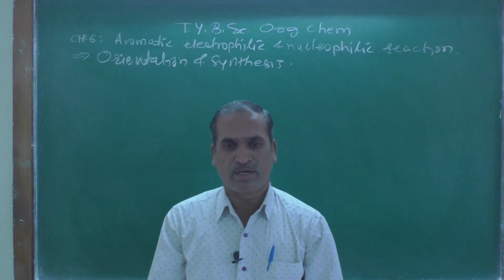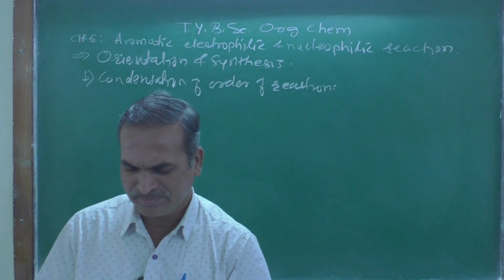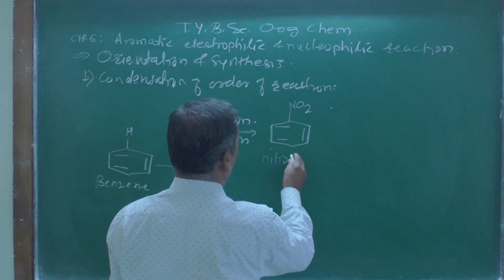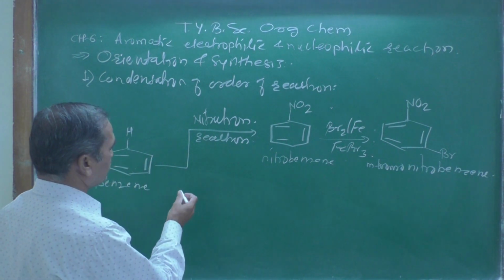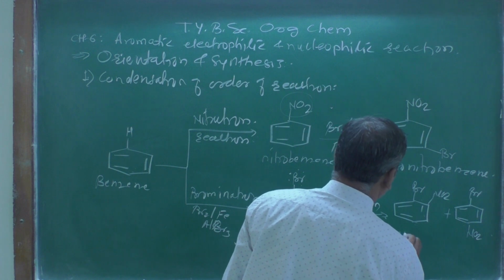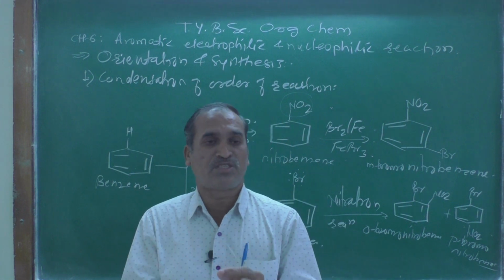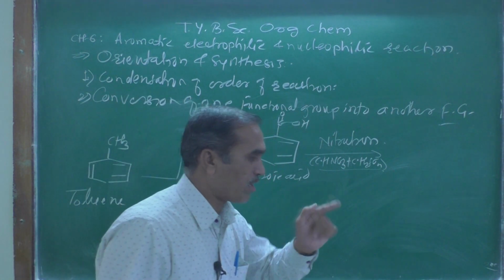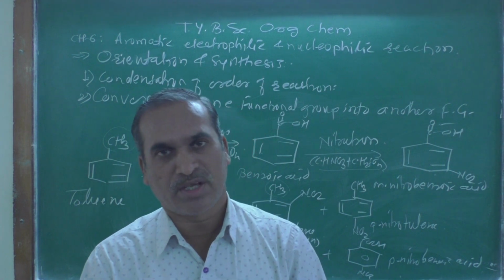Lect-8 T.Y.B.Sc. CH-6 A E & N R Org Chem